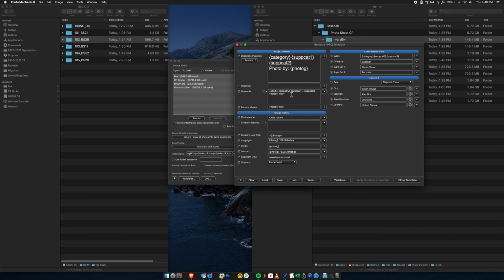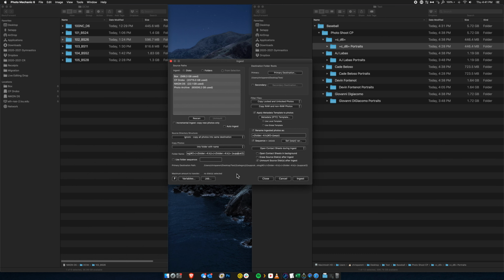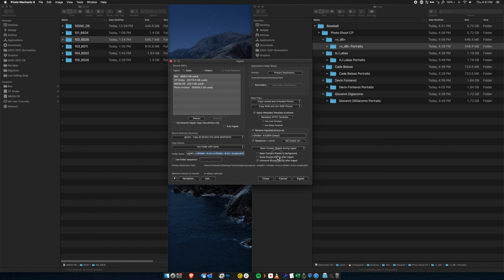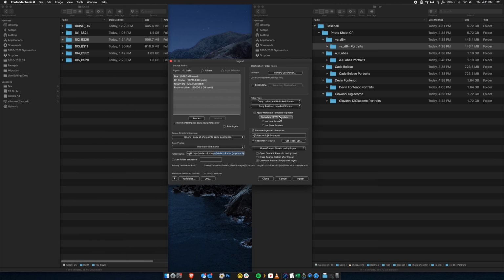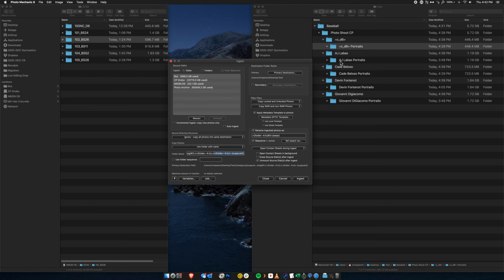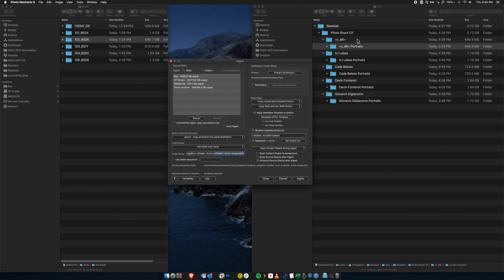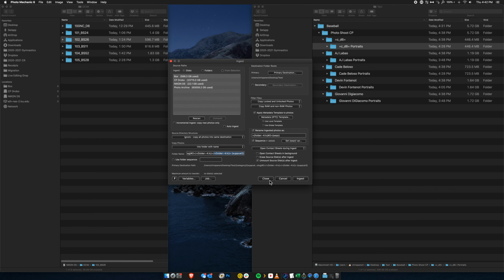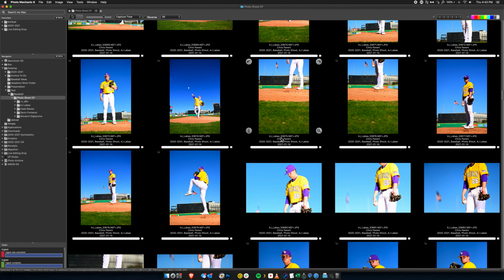Photo Shoot Automatic Folder Sort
Our walkthrough of how to use Photo Mechanic, in camera folders, and code replacement to sort your photos on import.